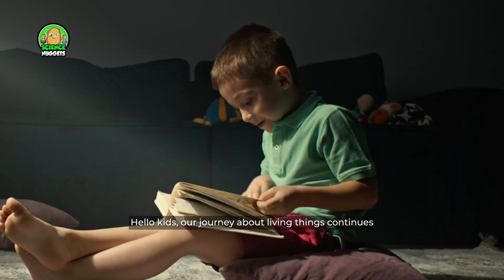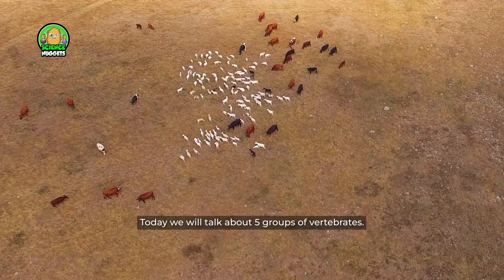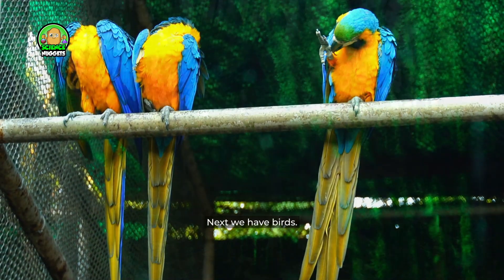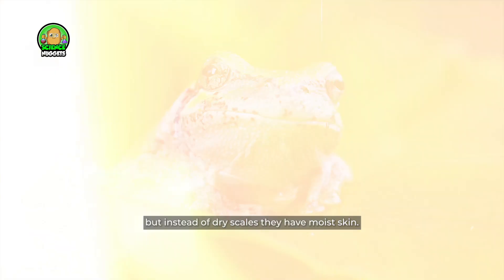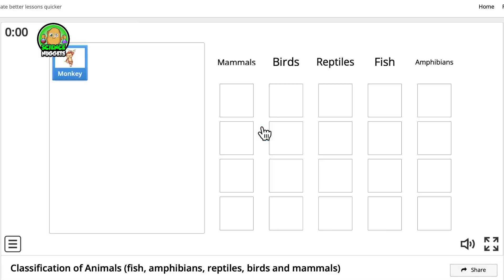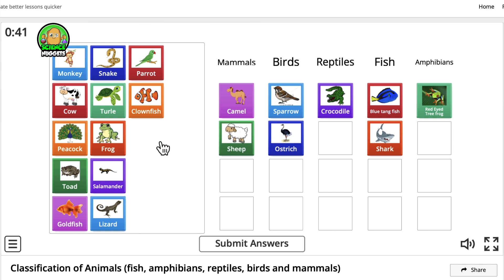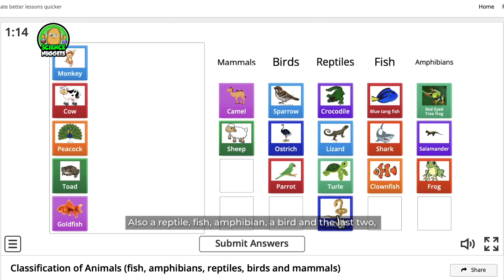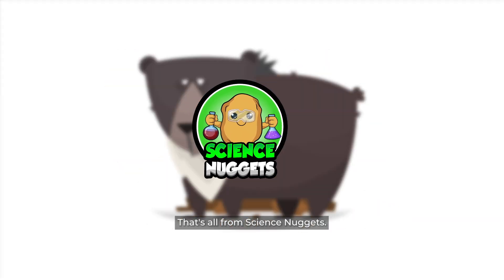Science Nuggets - Diversity, Animals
In this Primary 3 Science video, we explore the amazing diversity of animals. Students will learn to classify animals into groups like mammals, birds, fish, insects, and reptiles, using simple characteristics they can observe in real life.

🌟 About The Nuggets Academy:
We offer Primary 3 to Primary 6 Science classes designed to help students grasp science concepts in a fun, interactive, and meaningful way. Our lessons follow the MOE syllabus and are crafted to build strong foundational understanding and spark curiosity.

🎯 What Sets Us Apart:
✔️ We specialise in Answering Techniques for Open-Ended Questions (OEQs) – a key skill for doing well in Science exams
✔️ Bite-sized teaching of complex science ideas
✔️ Structured approach to concept mastery and revision
✔️ Hands-on, inquiry-based lessons
✔️ Small group classes for focused attention

📚 Whether your child needs help catching up or is aiming to ace their science paper, we’ve got them covered with engaging lessons, regular reviews, and plenty of practice on answering questions the right way.

📞 Ready to find out more or join our classes?